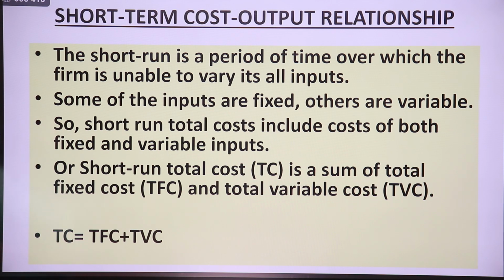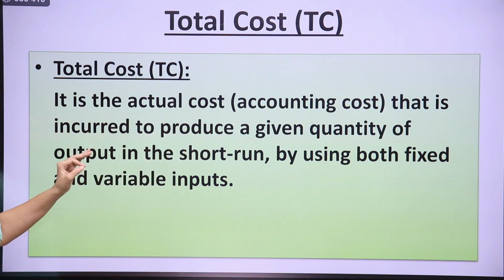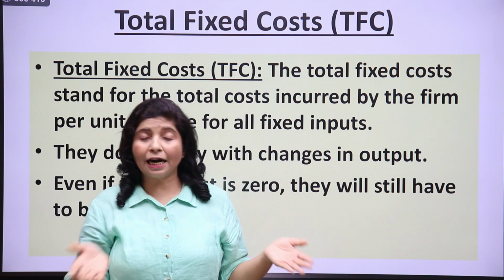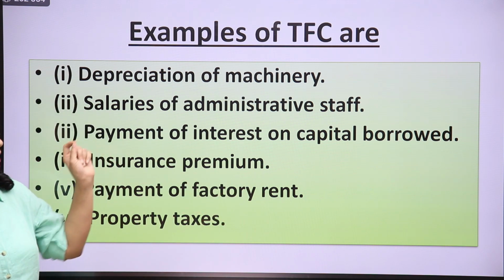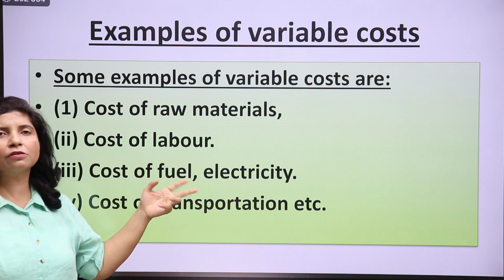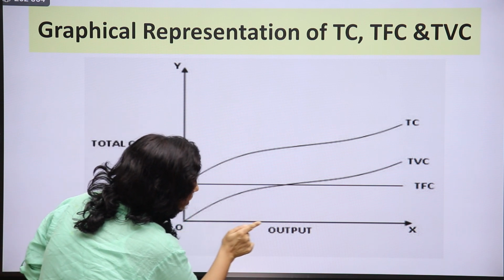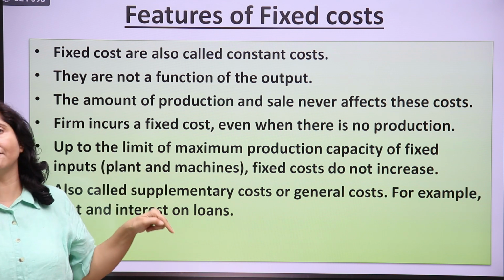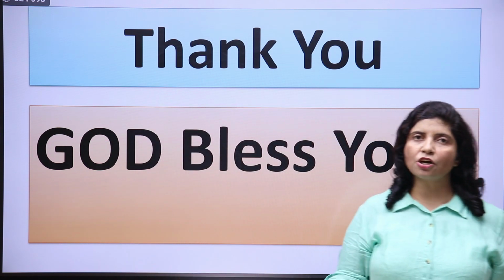cost analysis | total cost | Total variable cost | Total fixed cost | BBA| MBA| BCOM | MCOM| UGC NET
the video explains the cost analysis for total cost,Total variable cost, total fixed cost for BBA, MBA, BCOM , MCOM,  UGC NET and other competitive exams.